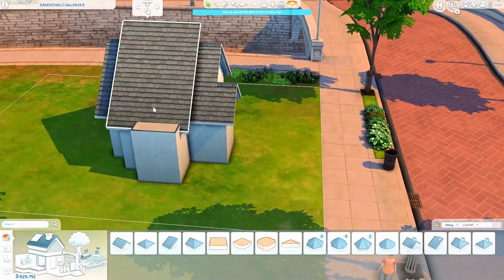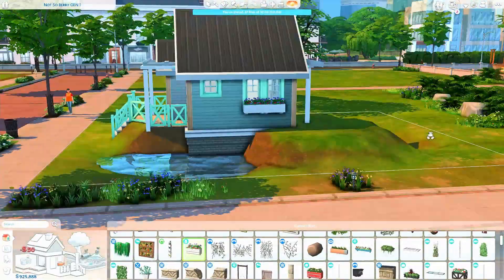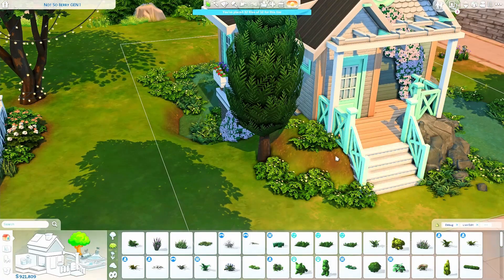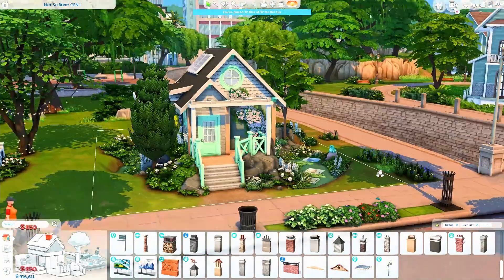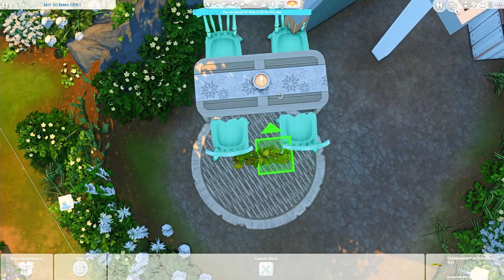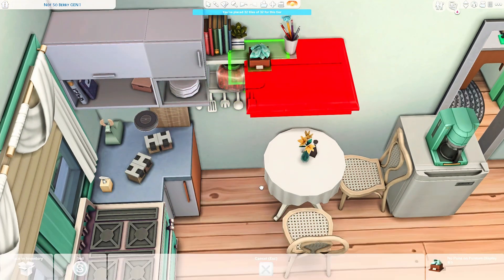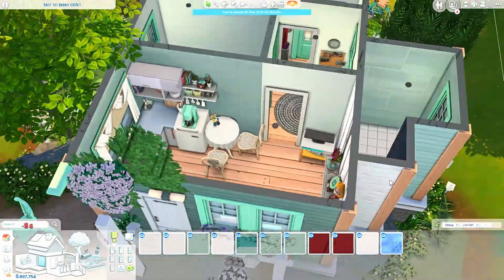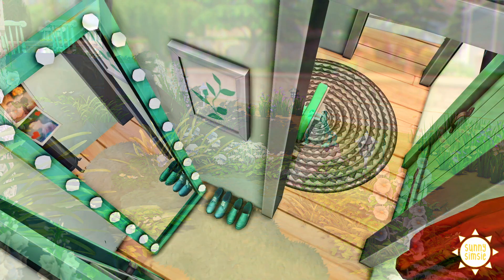MINT MICRO HOME (NSB) - GEN1 | The Sims 4 Speedbuild | No CC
This is a micro home for the "Not So Berry Challenge"! It's for the first Generation, which is all about the color mint. Hope you like it!

☼"Mint Micro Home NSB"
☼ 20x15
☼ Newcrest

Gallery ID: sunnysimsieyt, please activate bb.moveobjects before placing!